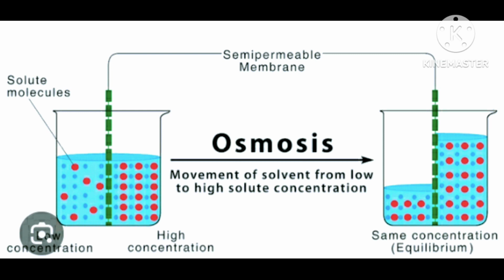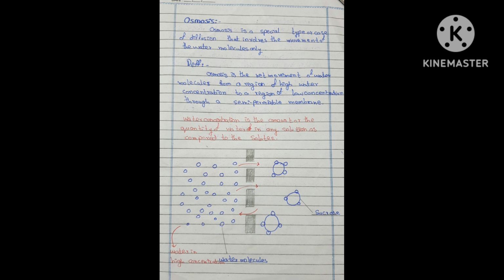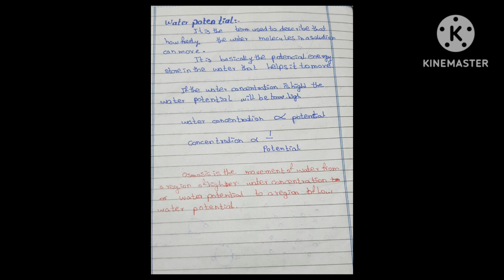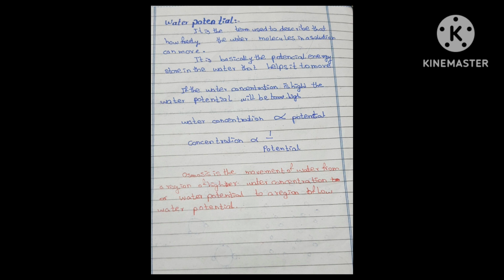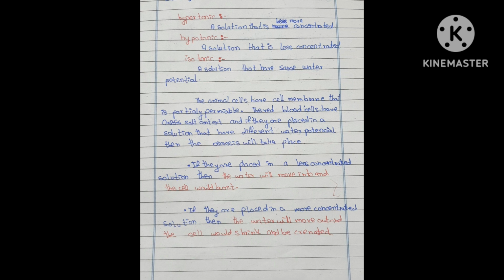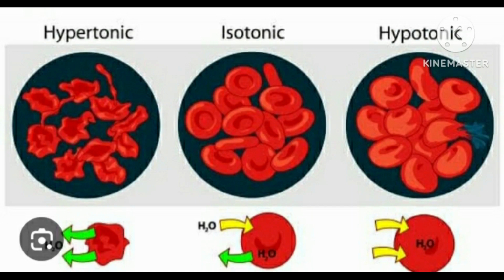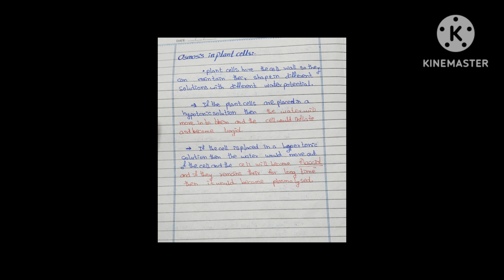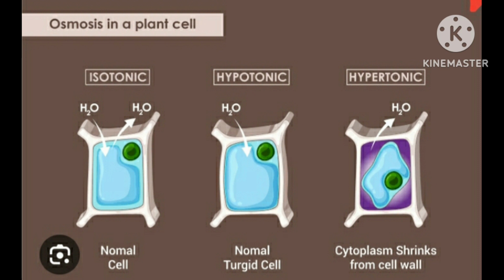osmosis and water potential